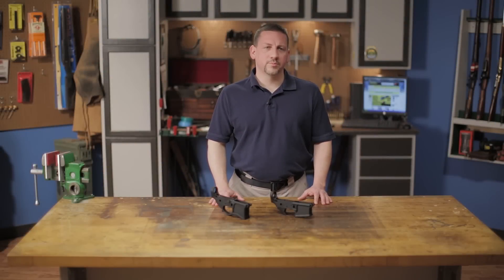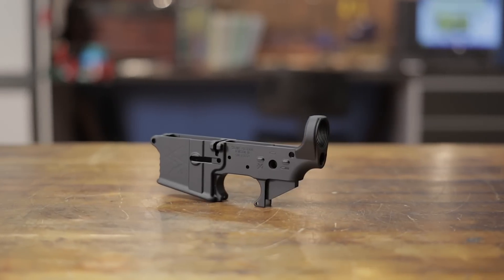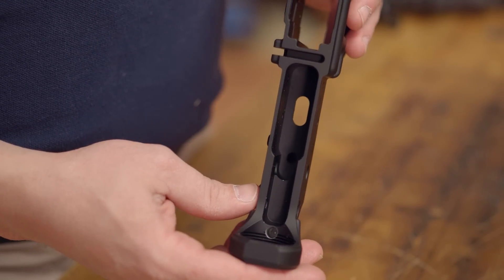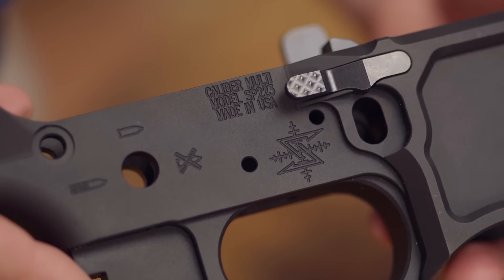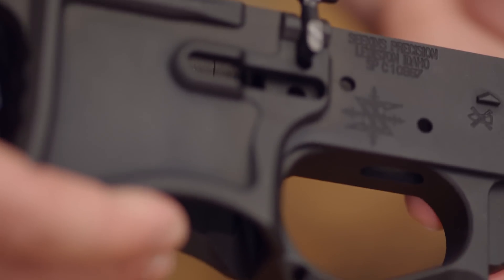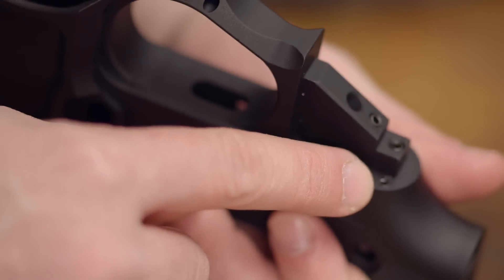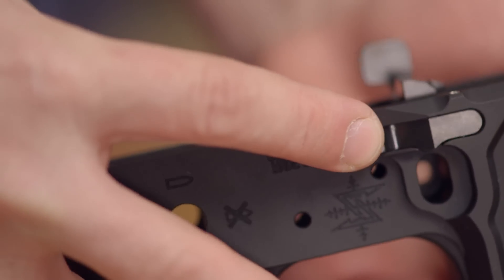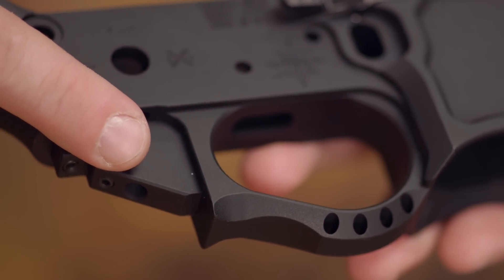Seekins Precision AR-15, SP15 and SP223 Lower Receivers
This video showcases the Seekins Preicison AR-15 SP15 and SP223 Lower receivers.